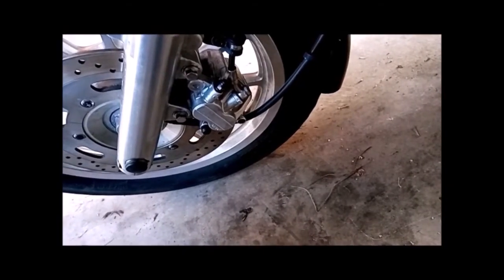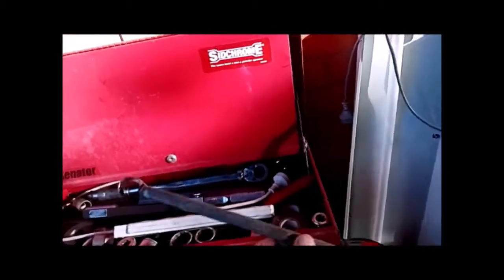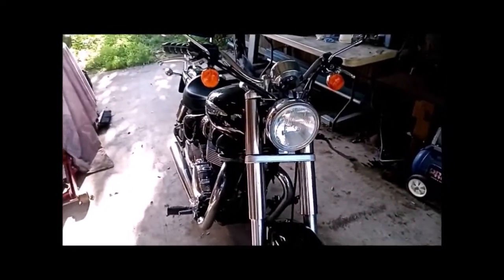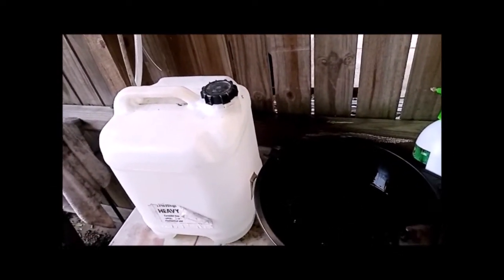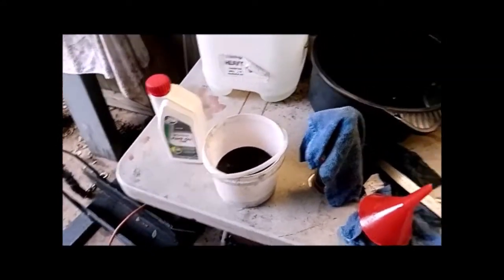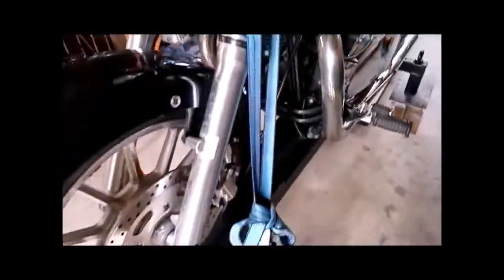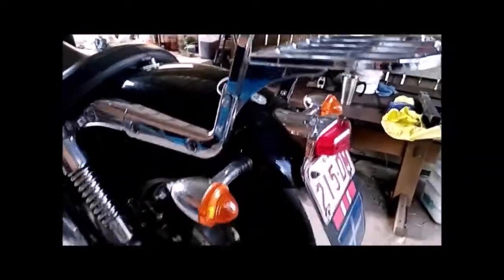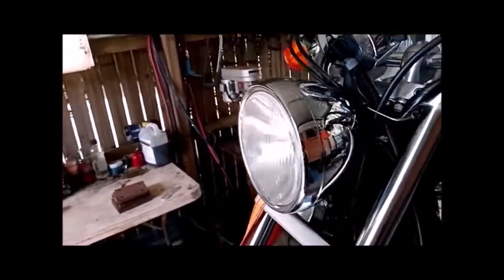TRIUMPH AMERICA FORK OIL CHANGE